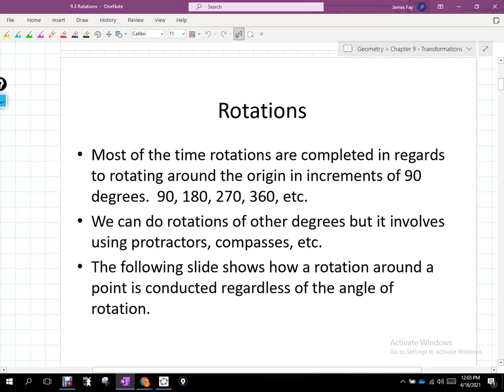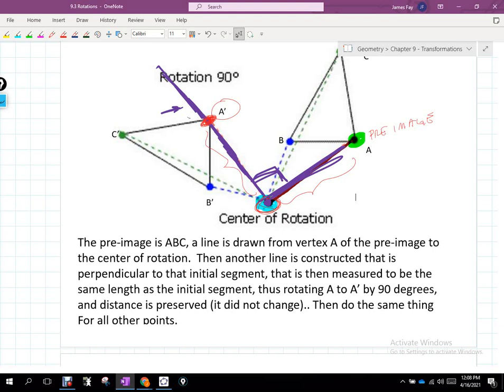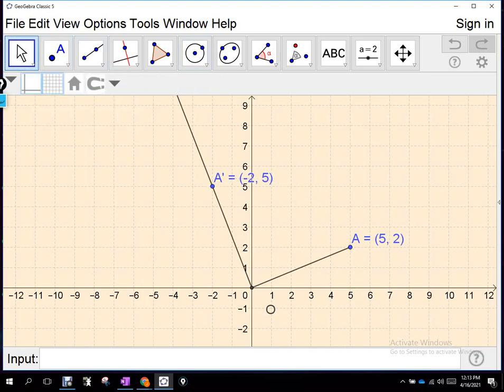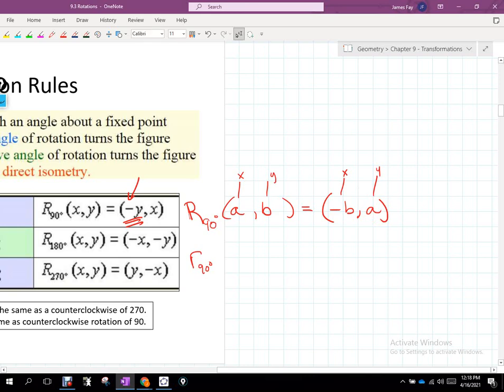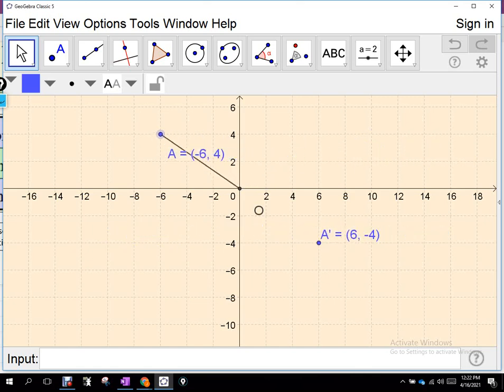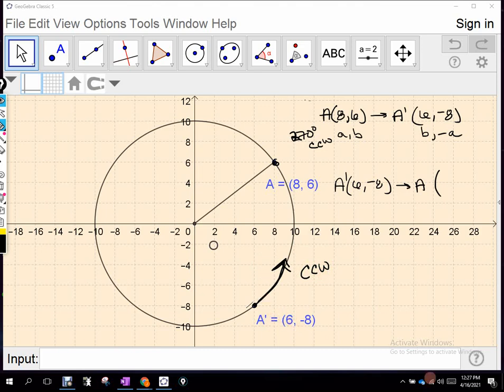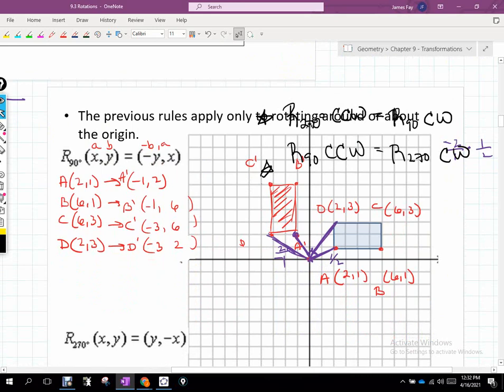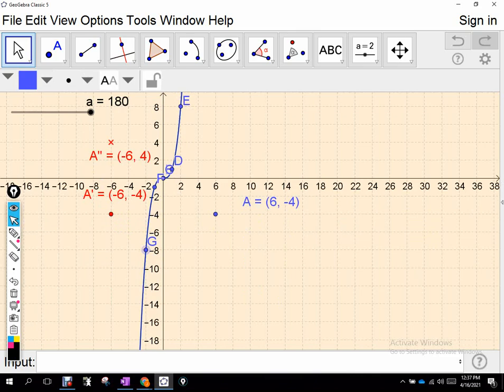04 16 21 Geometry Section 9 3 Day3